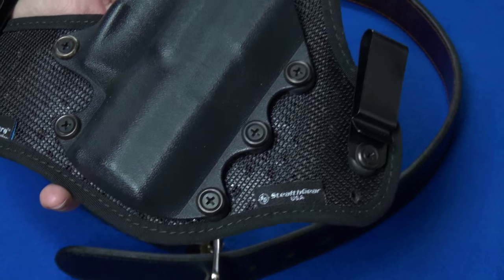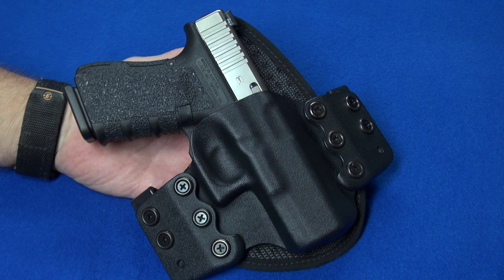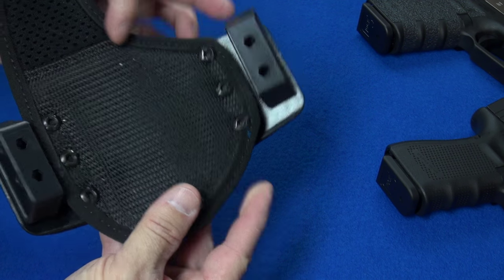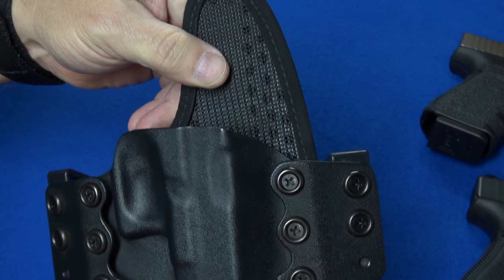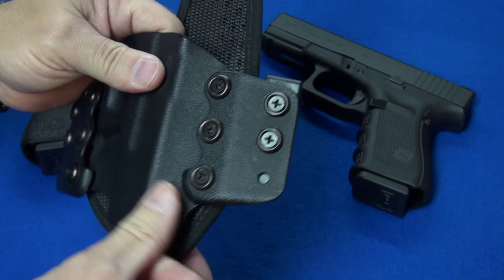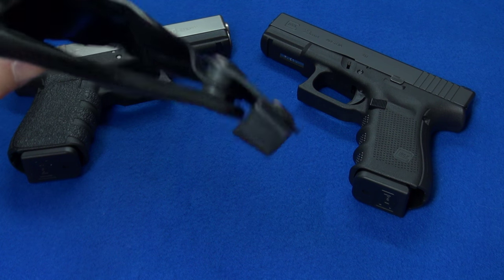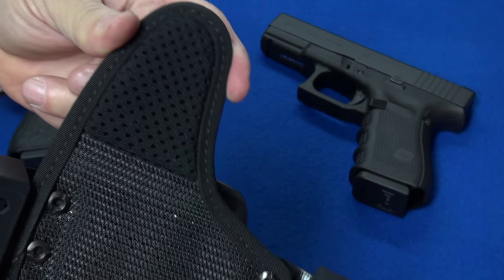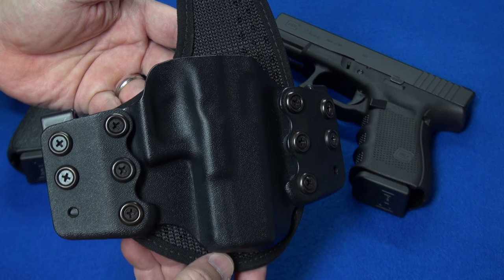StealthGear FLEX - OWB Holster Luxury